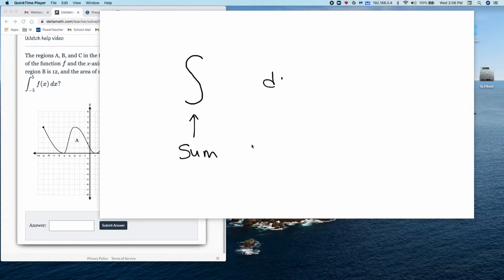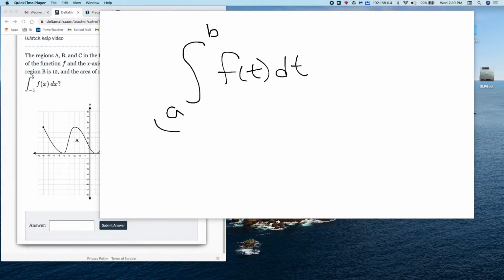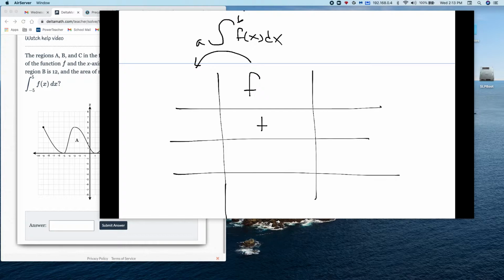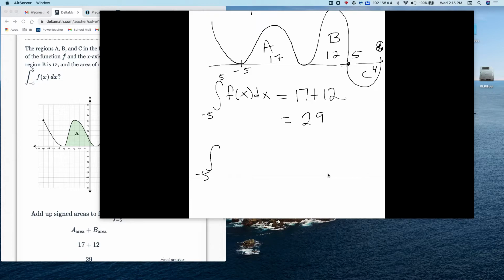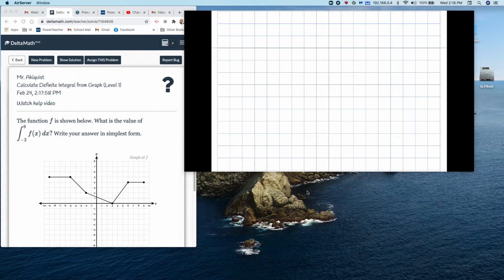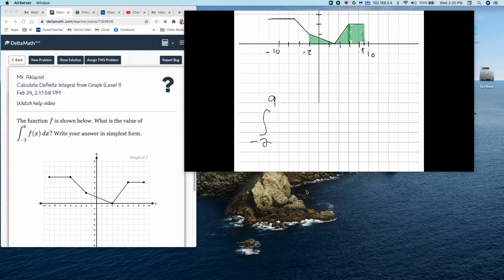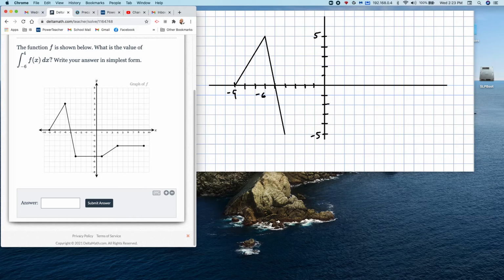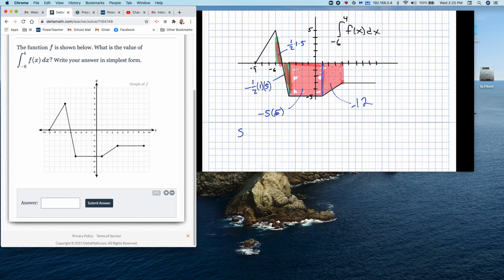6 1 Apply Accum of Change Introduction